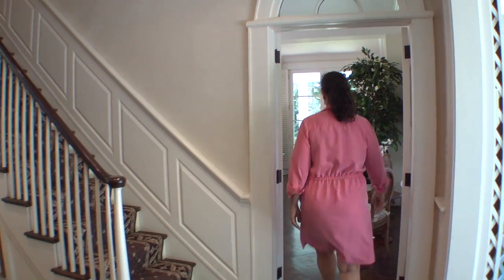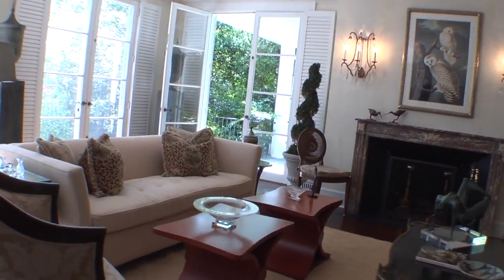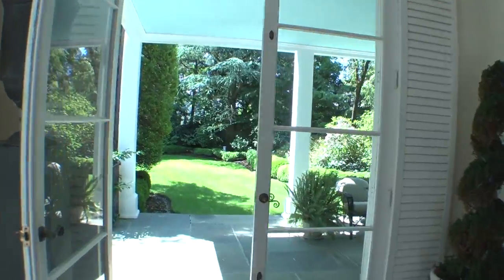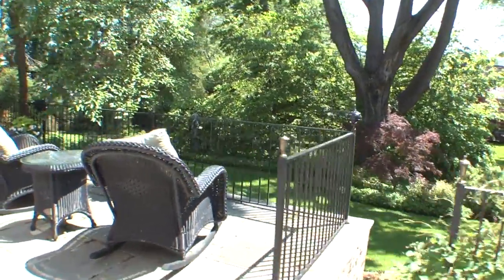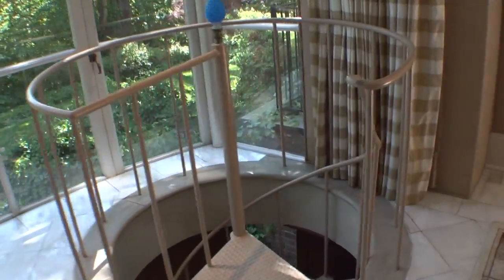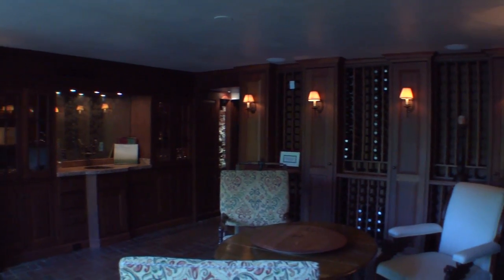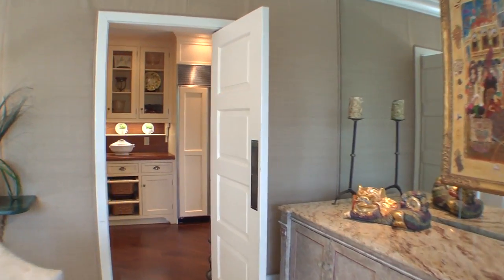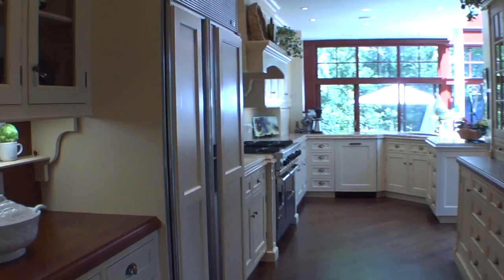Black Rock Estate -- Rose Cottage -- for Sale near Long Island Sound in Bridgeport CT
Reminiscent of a European Villa, "Rose Cottage" is in a sought-after waterfront community of vintage homes bordering Long Island Sound, the gorgeous centerpiece of an elegant Estate. . a 6, 600 sq. ft. Mansion with romantic high ceilinged rooms. . 8 fireplaces. French doors opening to balcony, porches & terraces overlooking magical gardens. Concurrent with old world charm, there is a remodeled Kitchen overlooking a Glass Conservatory Breakfast Room. . Master Suite with new his/her baths and adjoining dressing rooms. . Wine Cellar and Wine Tasting room featured in Architectural Digest. . Conservatory (Glass) Music Room. . State of the Art Audio/Visual System. . & more! 2 parcels of land. . Main House and Guest House. A Connecticut Treasure with water